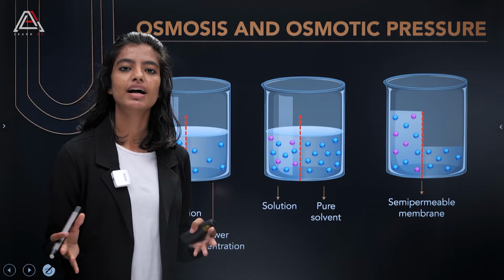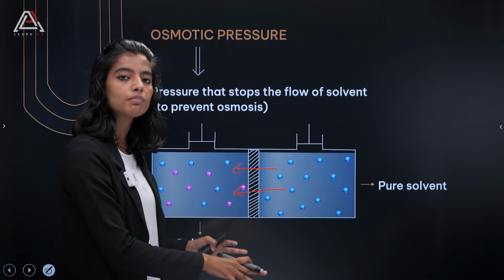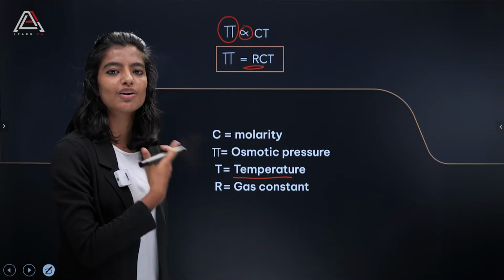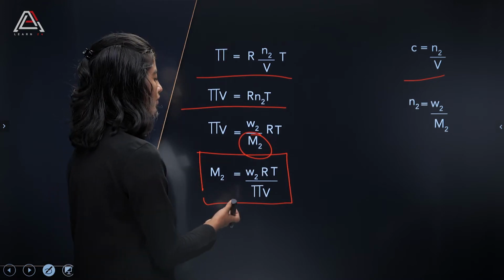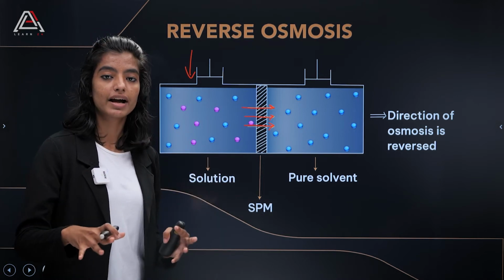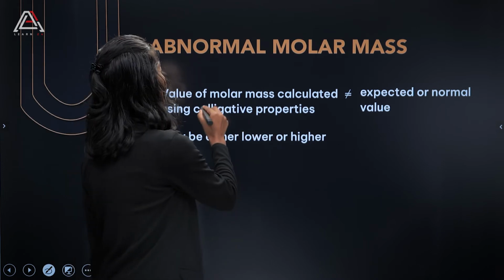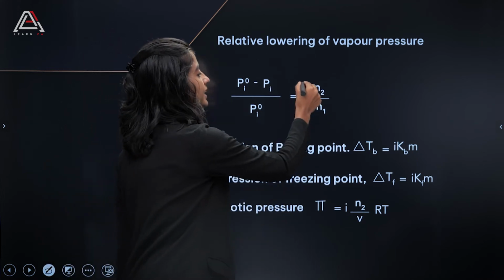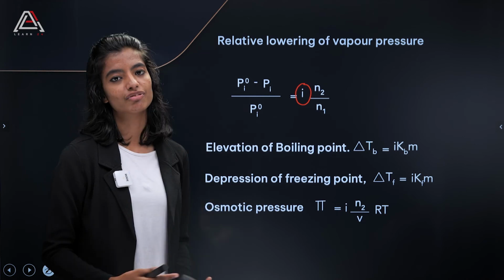CLASS 12 | CHEMISTRY| SOLUTIONS-6 COLLIGATIVE PROPERTIES PART-2 (ENGLISH)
Hi Viewers
This is the 'SIXTH' video or the last video of the chapter series "SOLUTIONS" .
Make sure to checkout the earlier videos to understand this one better especially if you are just starting to learn this chapter. And thank you to everyone who was with us through the entire journey of solutions. Bye.

All our videos are based upon the principle ~ Learning Should  Be Simple and Fun.
So come on let's have some simple fun!!